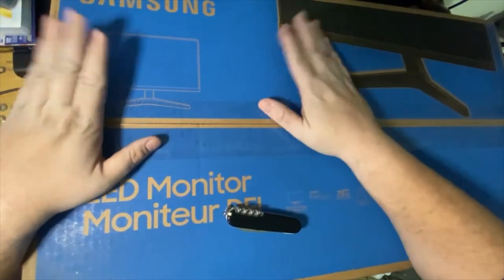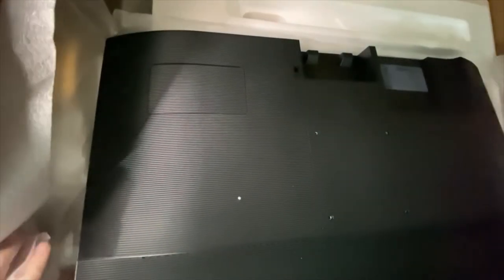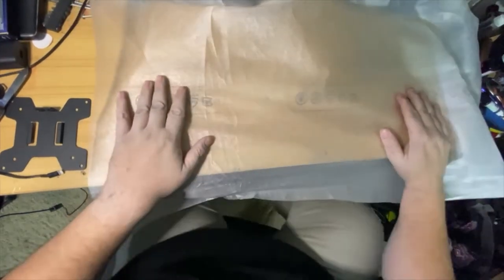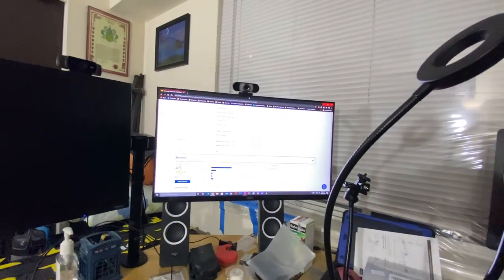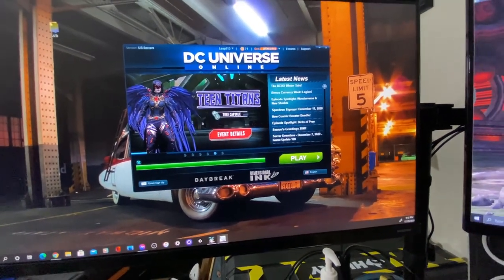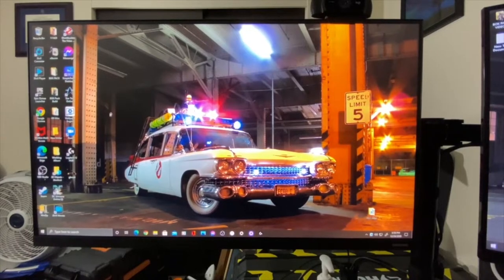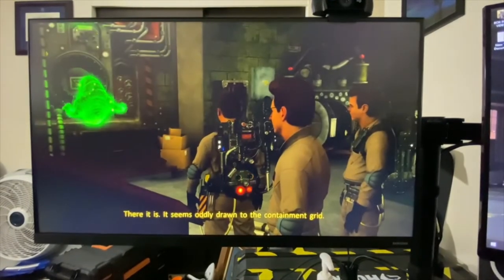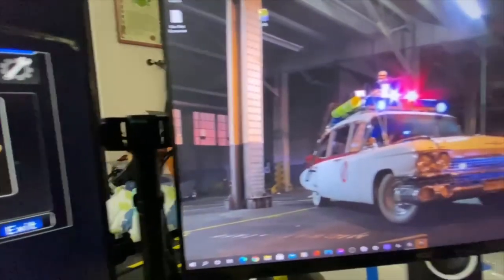Unboixing-Samsung - T350 Series LF27T350FHNXZA 27" IPS LED FHD, FreeSync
Welcome "  Javier Duprey   "

101% 2.03K/2K

101% 2.03K/2K